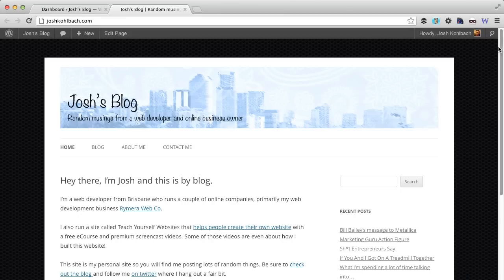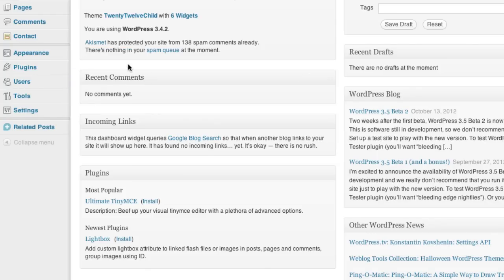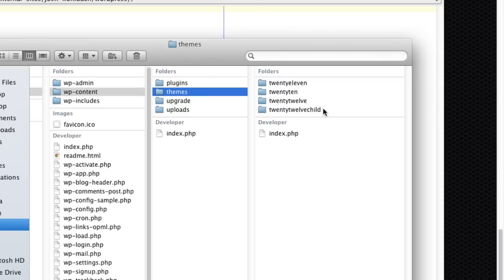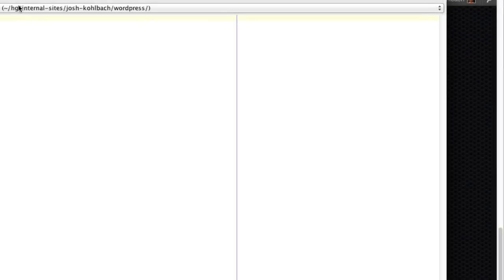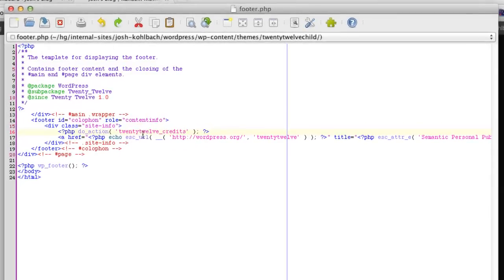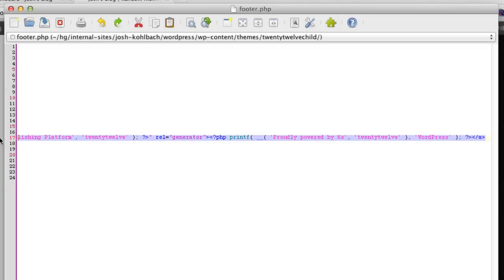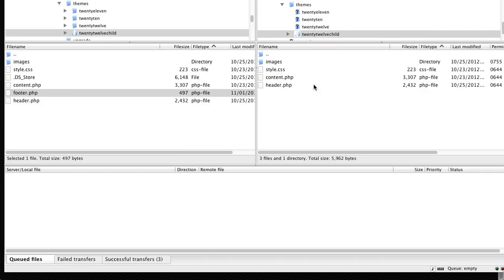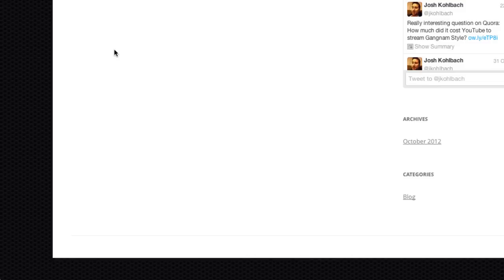How To Remove Powered By WordPress From Your Theme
How To Remove Powered By WordPress From Your Theme (full tutorial

Does your theme have those nasty "Powered By" messages at the bottom? Want to get rid of them altogether?

Today we're covering how to remove these messages from your WordPress theme.